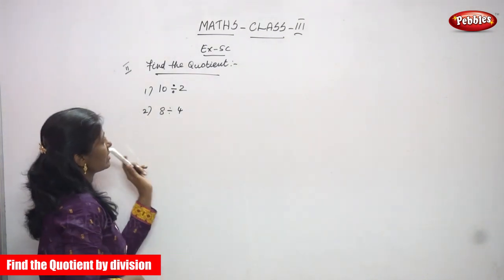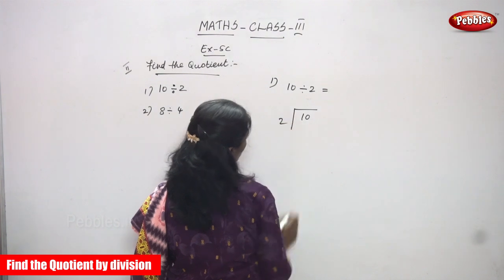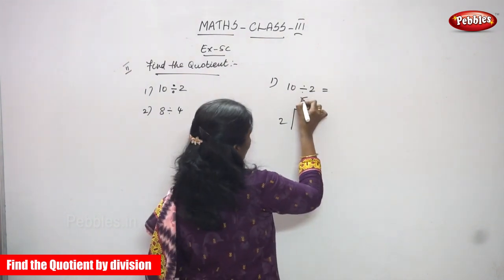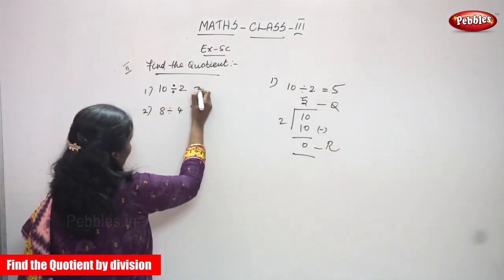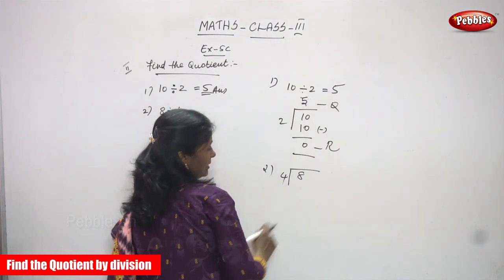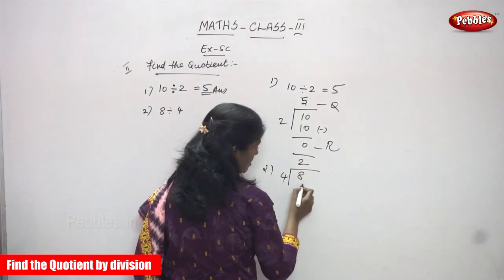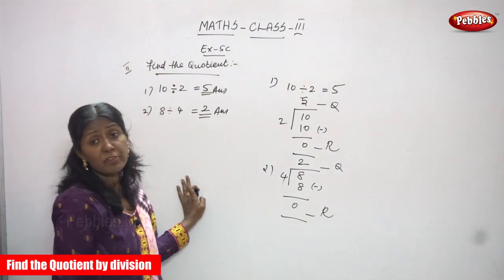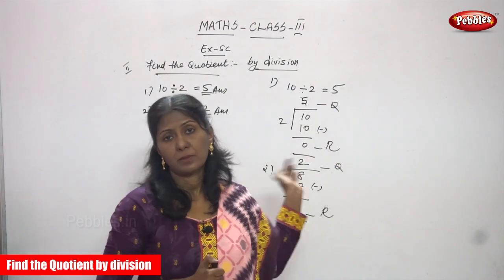3rd Std CBSE Maths Syllabus | Find the Quotient by division | CBSE Maths Part-70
3rd Std CBSE Maths Syllabus | Find the Quotient by division | CBSE Maths Part-70